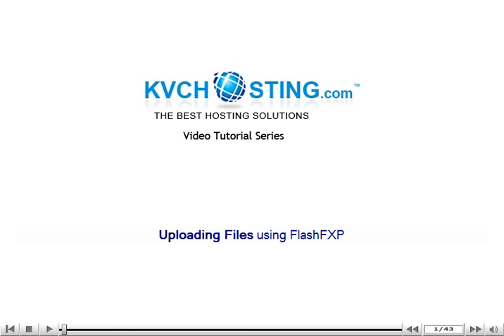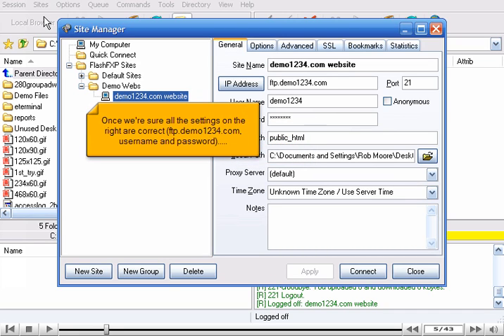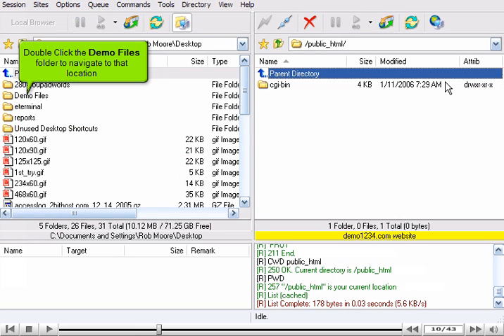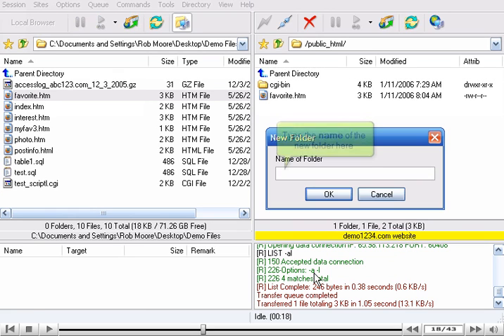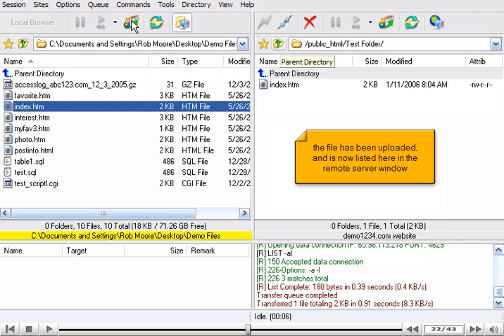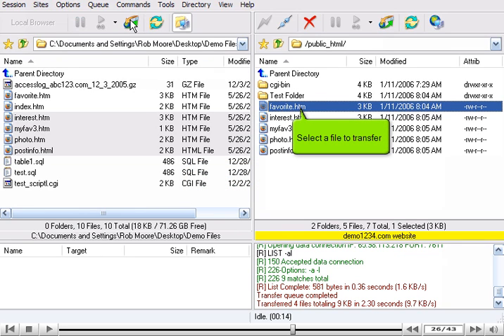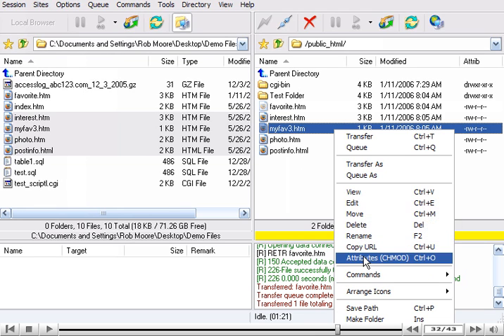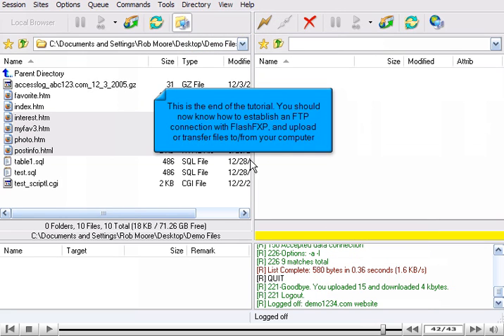Uploading files using FlashFXP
* You need to run FlashFXP on your computer.
    * In the sites option on menu bar, click on Site manager tab. Double click on the Remote server settings, to double check them.
    * There will be a lightening bolt icon on the top. Click on that icon.
    * Click on Demo Webs options and select the website. Left side lists the files and folders on local computer and right side lists the files and folders on remote system.
    * You can click on any folder to navigate it. You can select the file you wish to download to remote server. Select the file and right click on it and then select Transfer option. The upload will be made to remote server.
    * Now, we will create a folder on remote server. Right click anywhere on right side of window. Name the new folder. Double click the new folder to see its contents. You can transfer the files from remote computer to new folder. Likely, several files can be uploaded.
    * You can also transfer the files from remote server.
    * To change the attributes of a file, Right click on the file name. Make changes as per your requirement.
    * Click on disconnect button to close the connection.